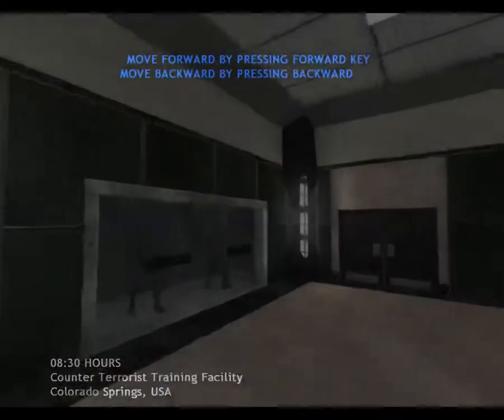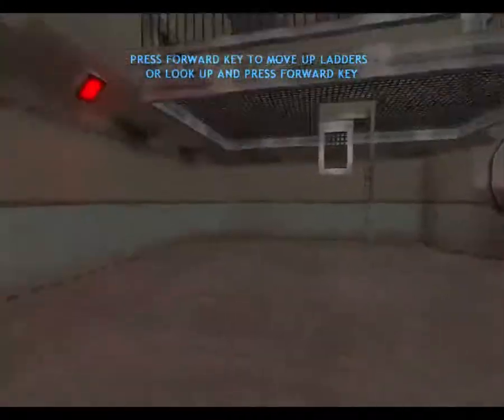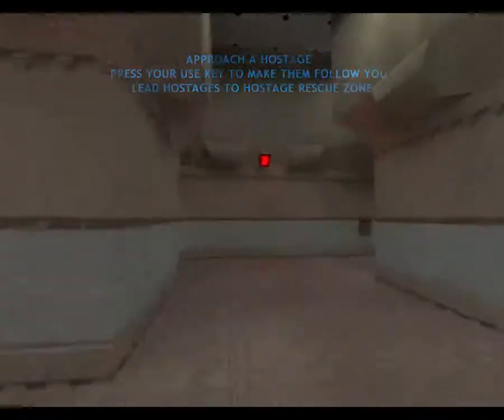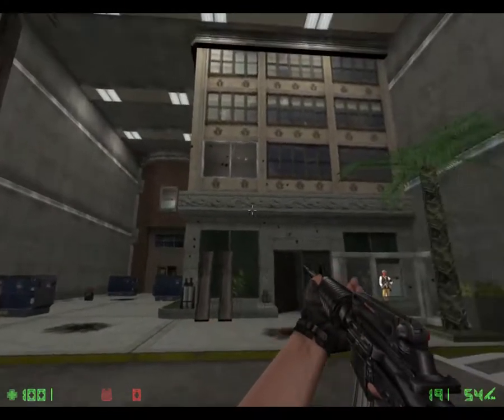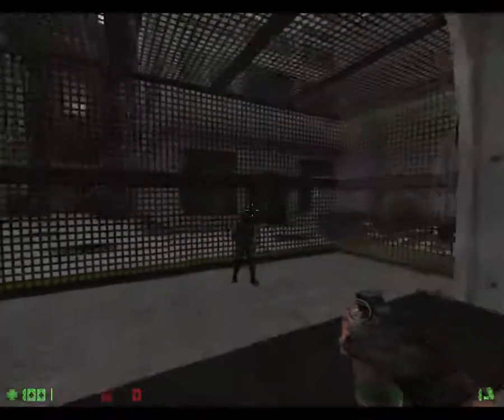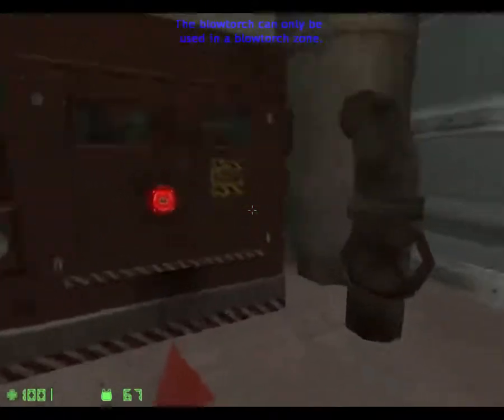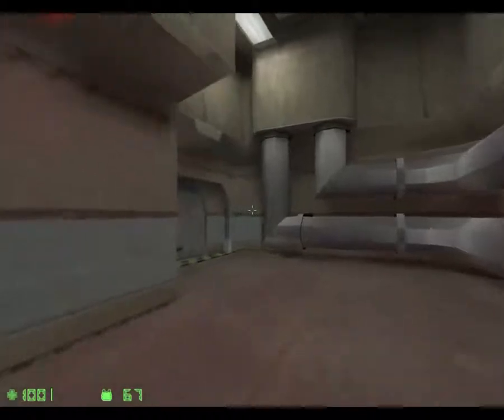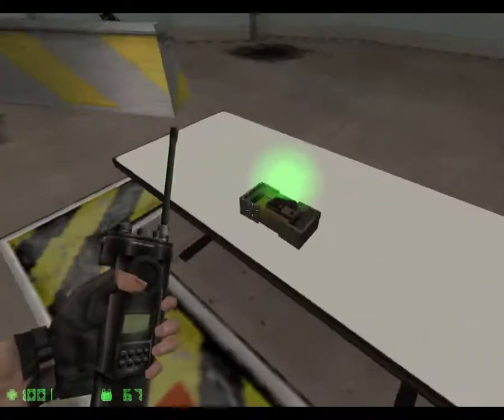Counter Strike: Condition Zero Deleted Scenes walkthrough (training)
Hope you guys enjoy! I am going to play all of the games except half life 1 games.
Do not watch this in full screen! It has a terrible quality while zoomed in.